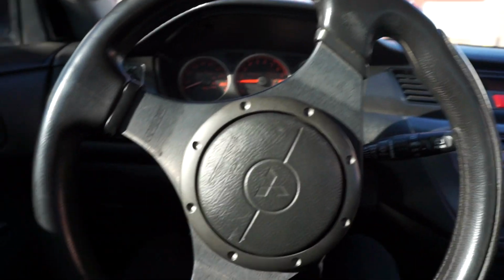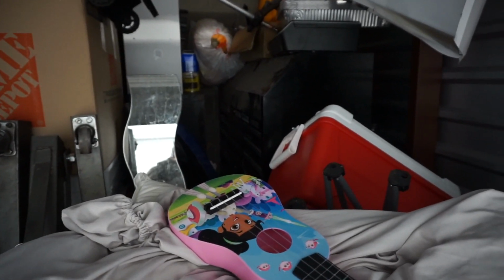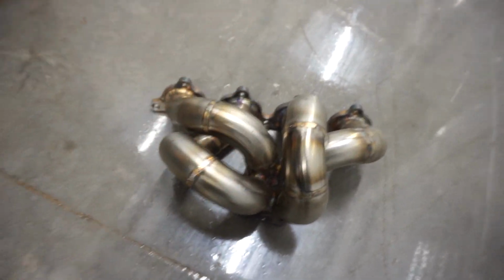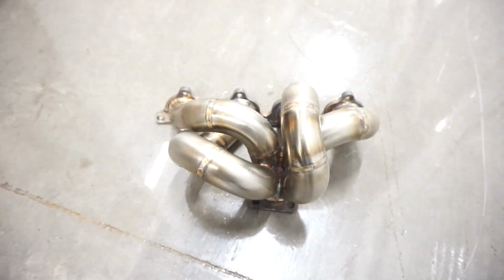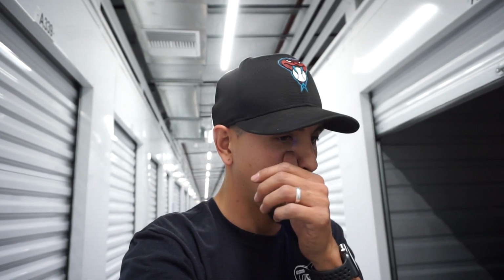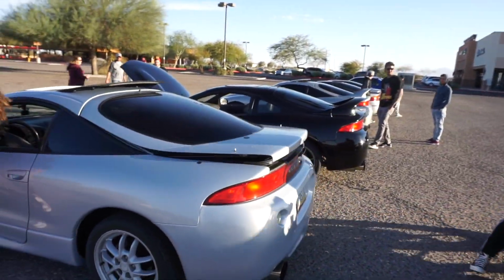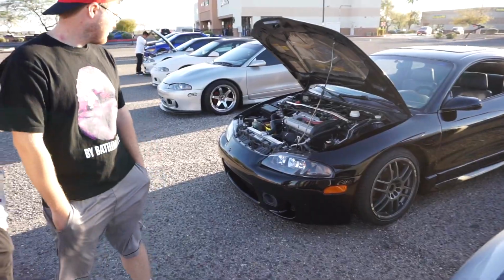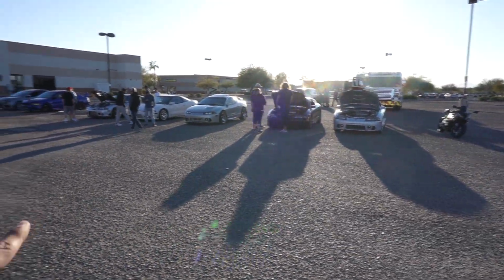DSM AND CHILL!!!!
hey whats been going on guys I know its b been a while since I uploaded.i just have been busy with life heres a little video for you guys enjoy.